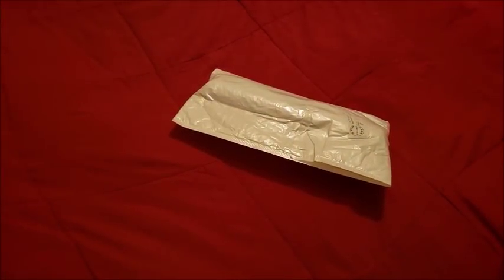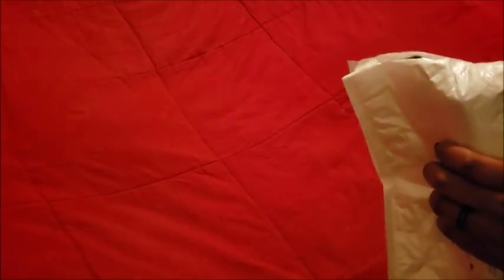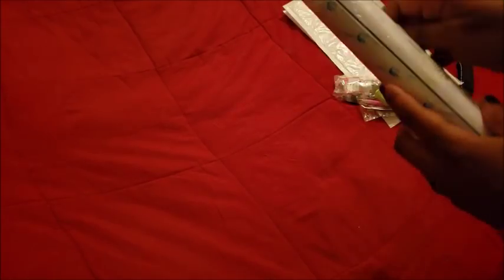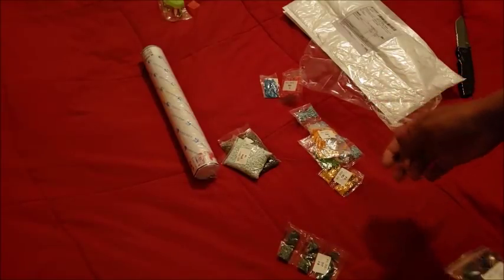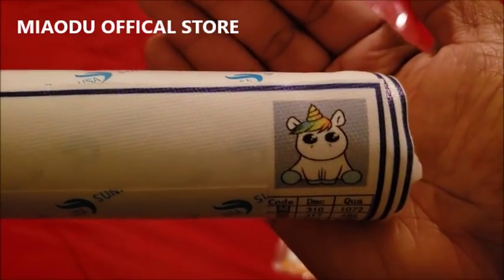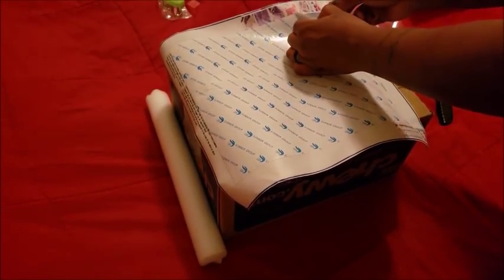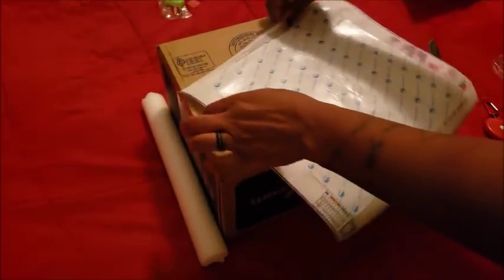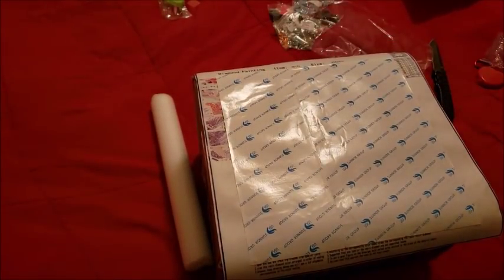Miaodu Official Store On Ali Express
Come take a look at this adorable Fat little Unicorn from the Miaodu Offical store on AliExpress!

Miaodu Princess Pony Unicorn Diamond Painting